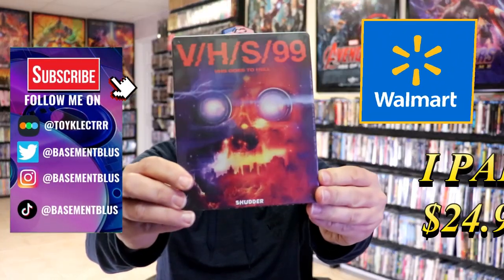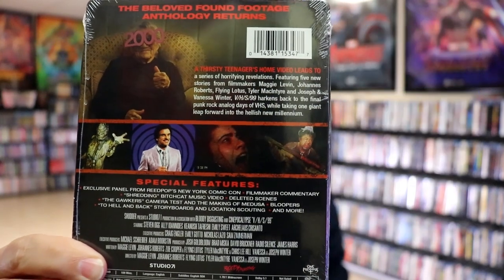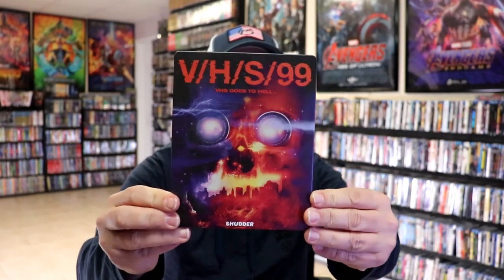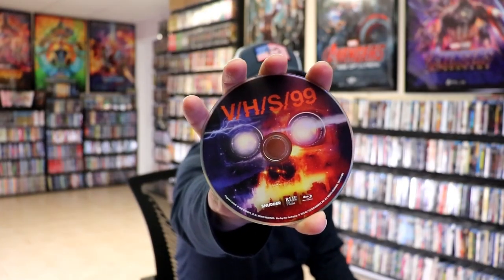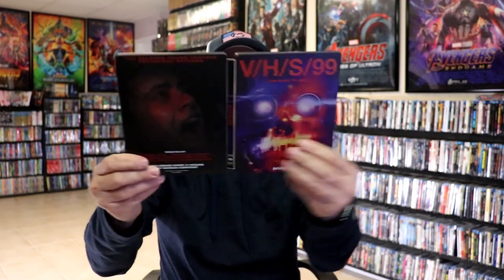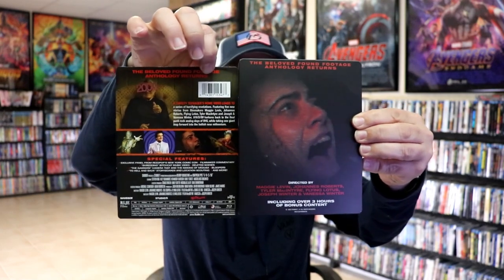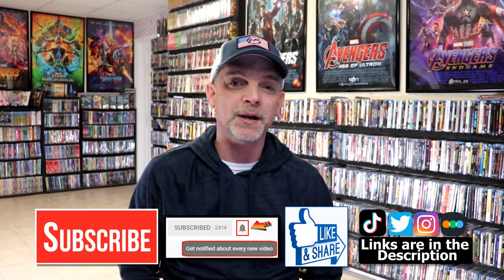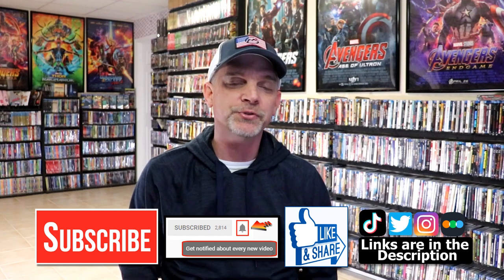V/H/S/99 Walmart Exclusive Blu-ray Steelbook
Check out my unwrapping of the V/H/S/99 Walmart Exclusive Blu-ray Steelbook.

► Purchase the Blu-ray